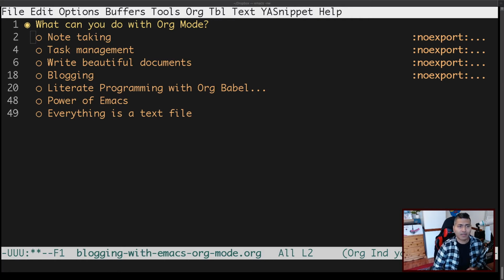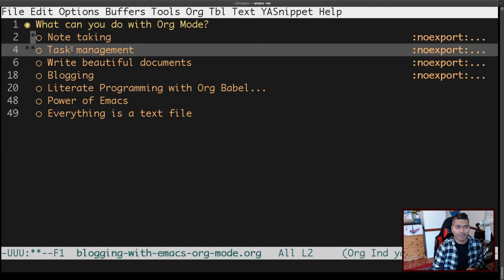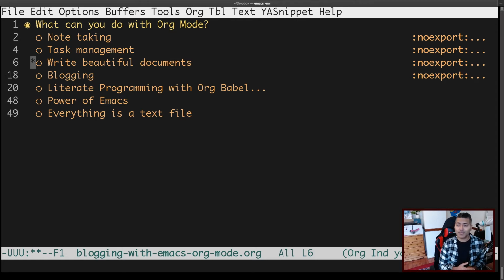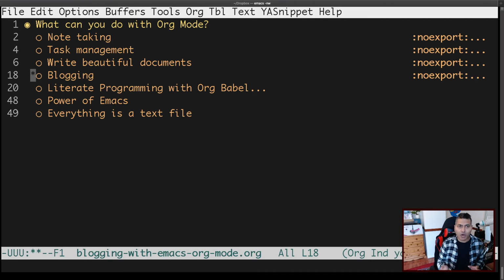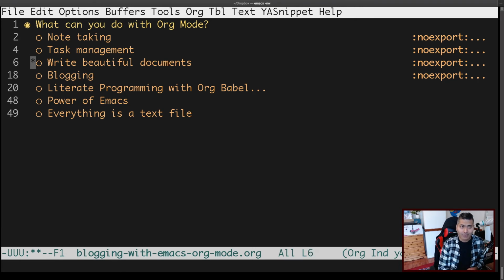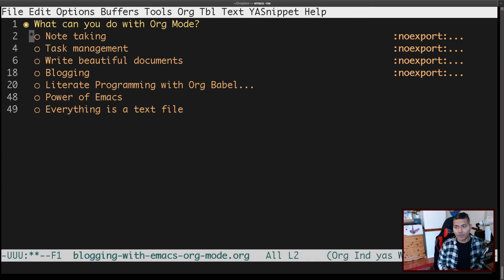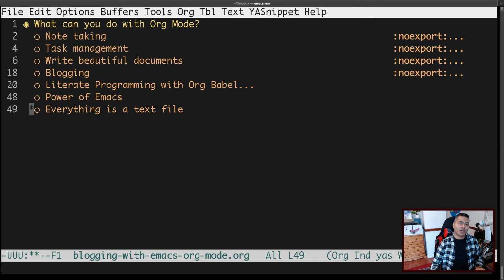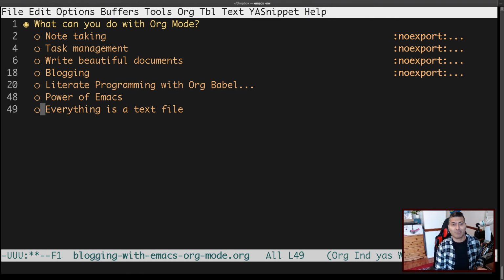What can you do with Org Mode?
Some reasons why I use Org Mode?

1. Jira Quick Start Guide (Book)
3. Jira 7 Guide for Administrators and Developers (Video course)
4. Jira 7 Essentials (Video course)

5. Google Apps Script tutorials

Social